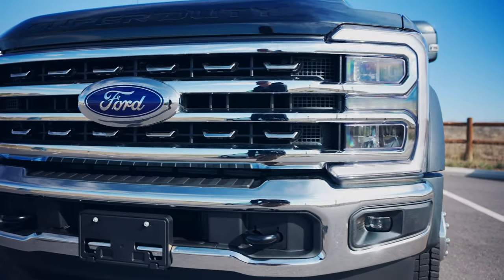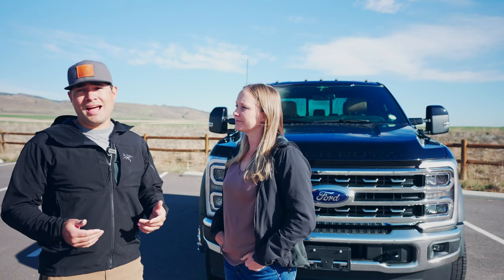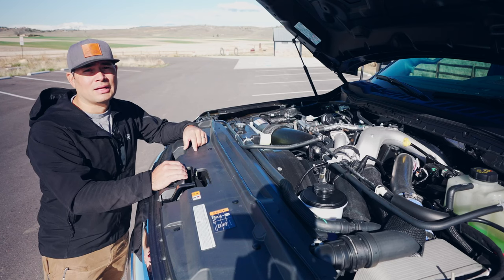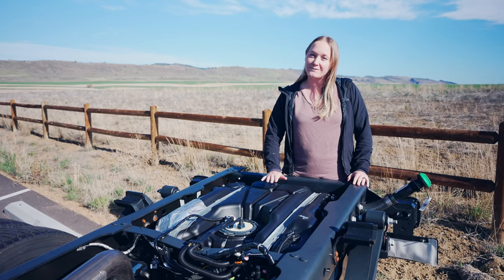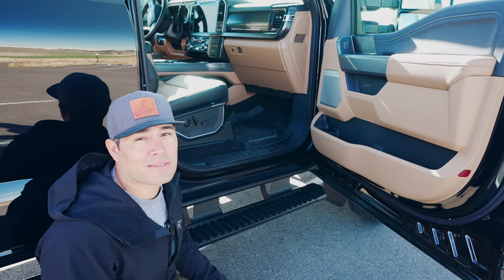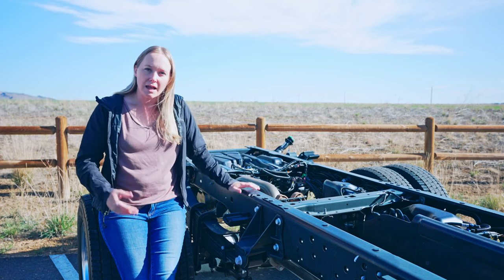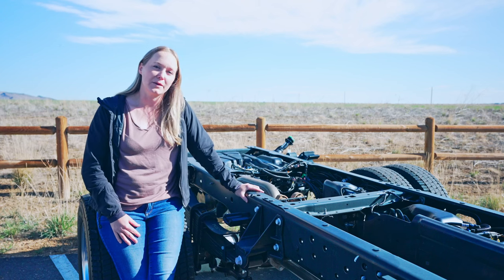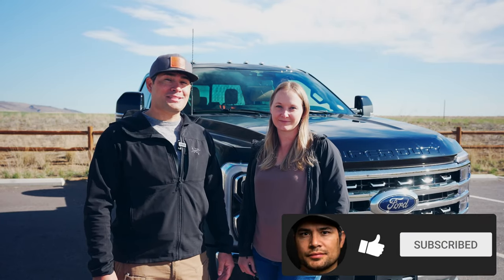Our New Adventure Truck: Why We Chose the 2023 F550 Lariat 4X4 Crew Cab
In this video, we share why we chose the 2023 F550 Lariat 4X4 Crew Cab as our new adventure truck. Join us as we take a closer look at all of the features that make it the perfect companion for our journey on the road.  If you're considering life on the road, living in a truck camper, and general exploration this video is a must-watch for insights on choosing the perfect adventure vehicle.